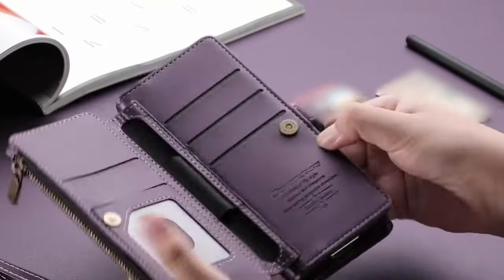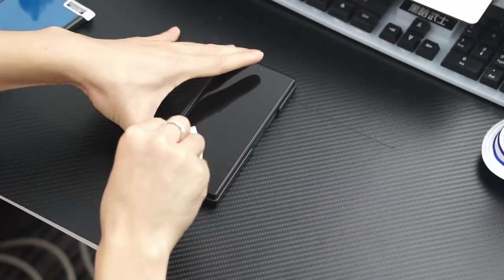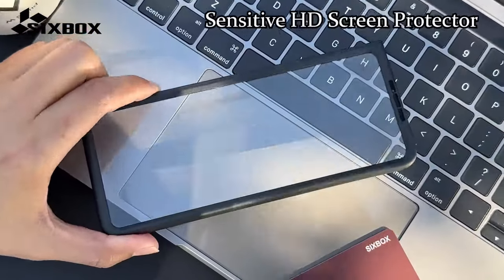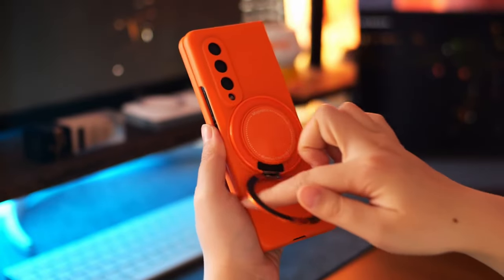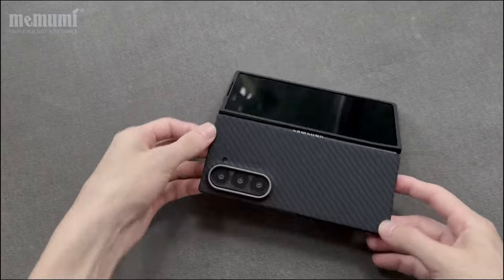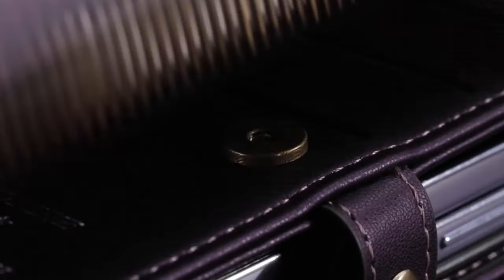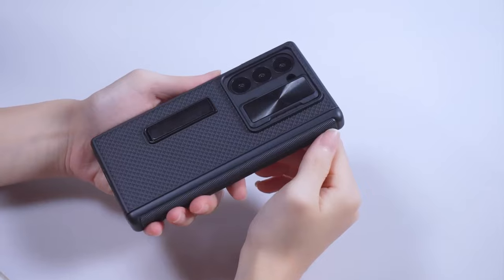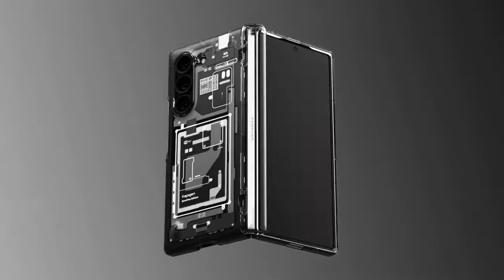Top 14 Best Galaxy Z Fold 6 Cases! Spigen / Clear / Drop Protection 🔥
Let's talk about the Top 14 Best Galaxy Z Fold 6 Cases! Spigen / Clear / Drop Protection 🔥

14: Caseology Parallax 0:12
13: Ringke Fusion 0:39
12: Hoerrye 1:12
11: FNTCASE 1:56
10: Vihibii 2:30
9: SIXBOX 3:14
8: WSKEN 3:57
7: Magnetic Ring Stand 4:38
6: memumi Real Aramid Fiber 5:54
5: TORRAS Magnetic Shockproof 7:43
4: Defencase 9:12
3: Temdan 10:12
2: URBAN ARMOR GEAR UAG 11:01
1: Spigen Ultra Hybrid Pro 12:40